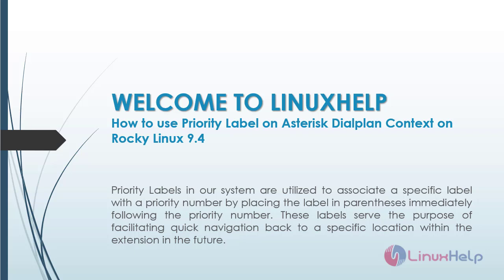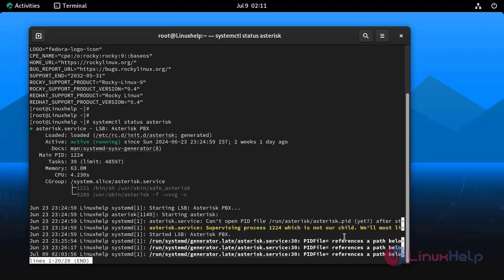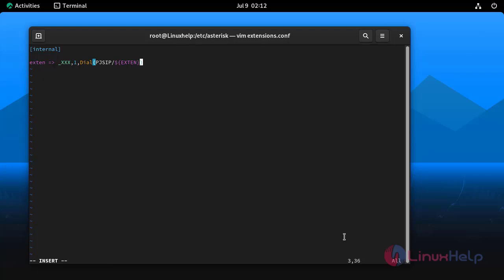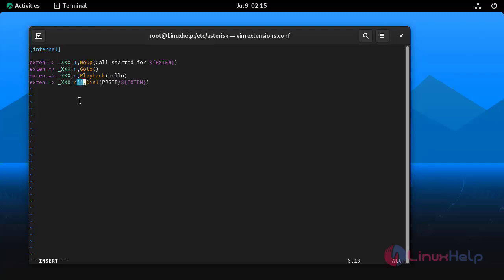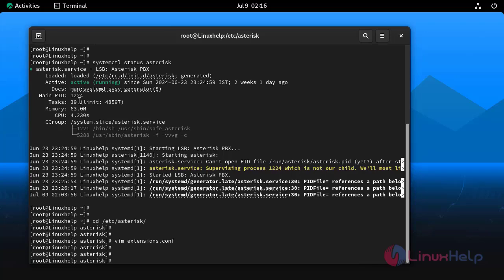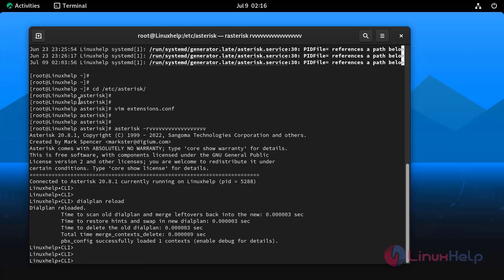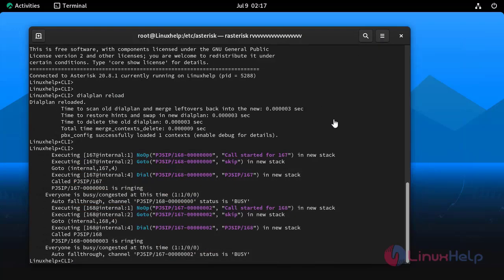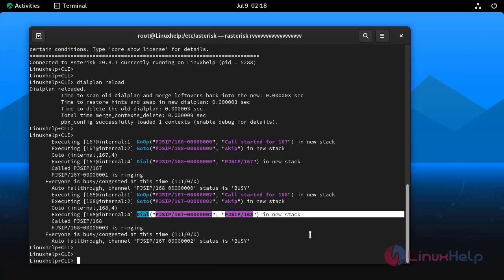How to use Priority Label on Asterisk Dialplan Context on Rocky Linux 9.4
Priority Labels in our system are utilized to associate a specific label with a priority number by placing the label in parentheses immediately following the priority number. These labels serve the purpose of facilitating quick navigation back to a specific location within the extension in the future.